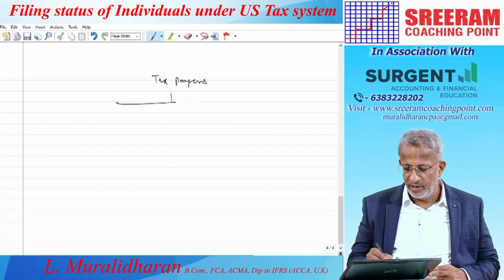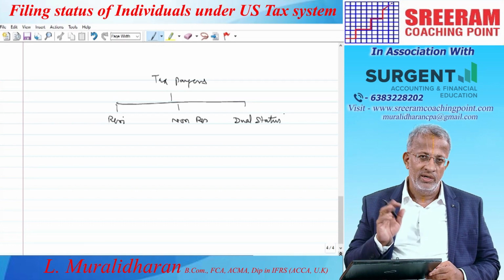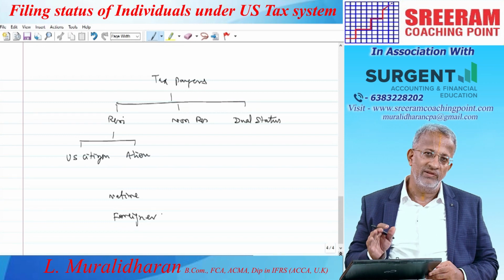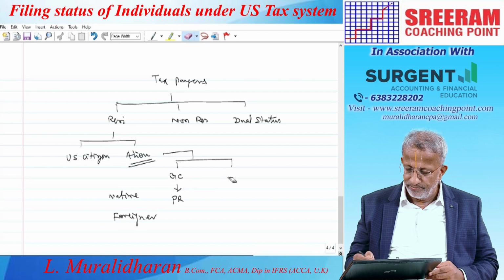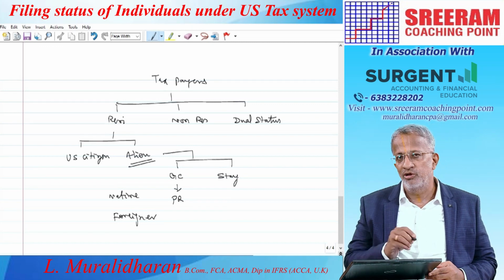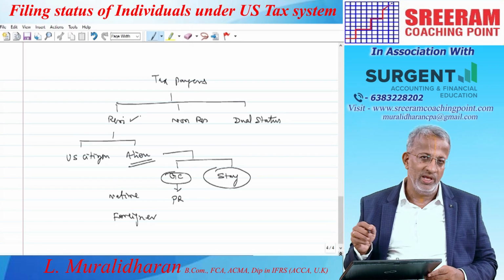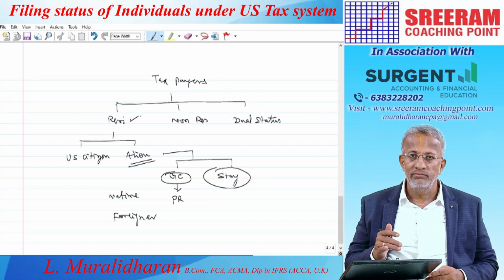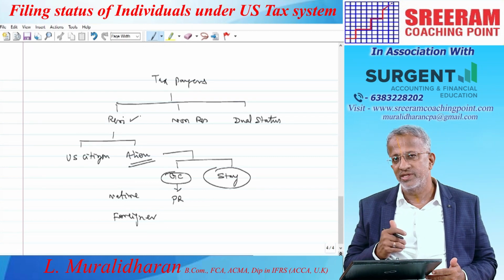TAX FILING STATUS OF INDIVIDUALS IN USA | CPA REG | CA L MURALIDHARAN